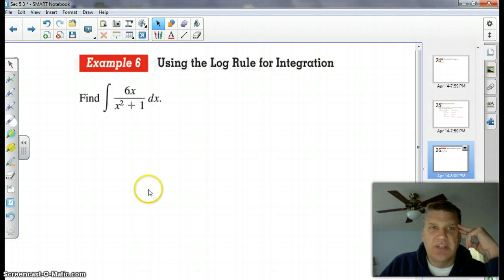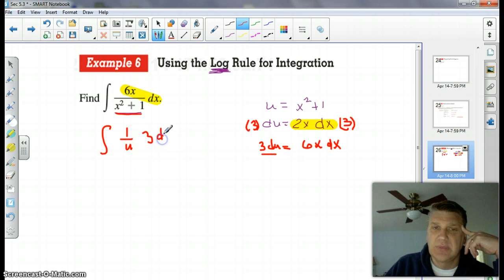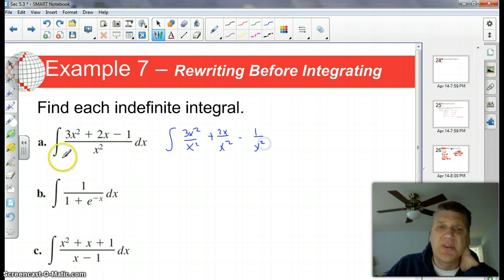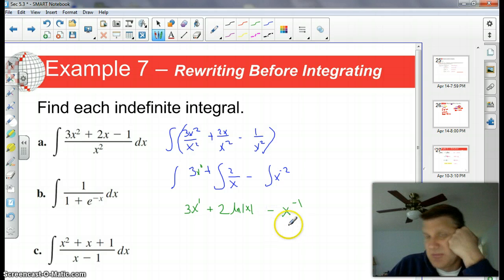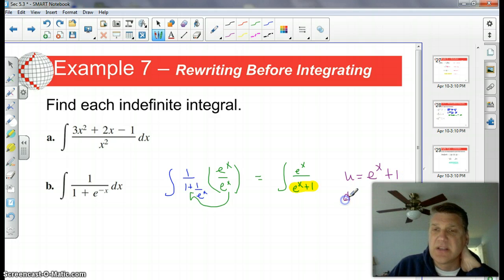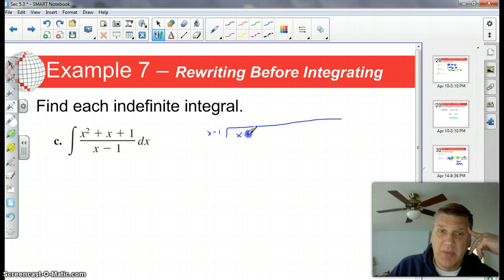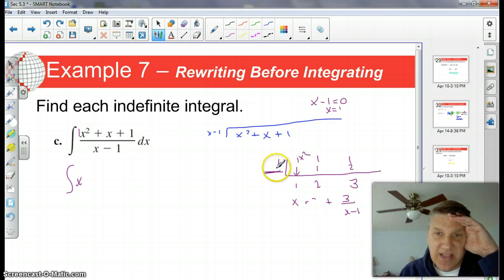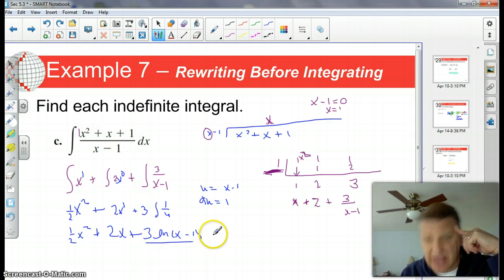Log Integration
Bus Calc Sec 5.3 #6 - 7